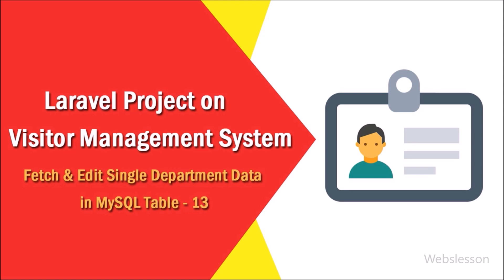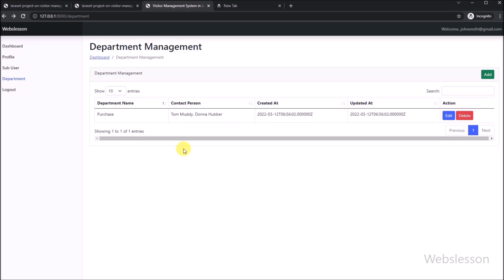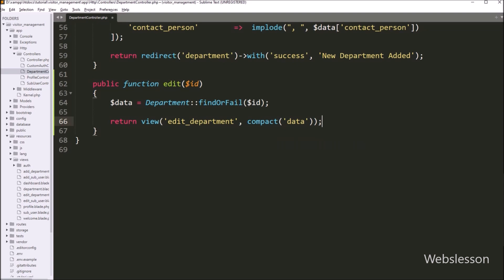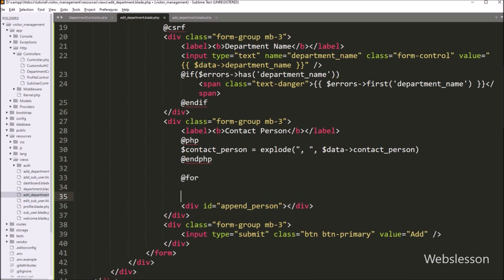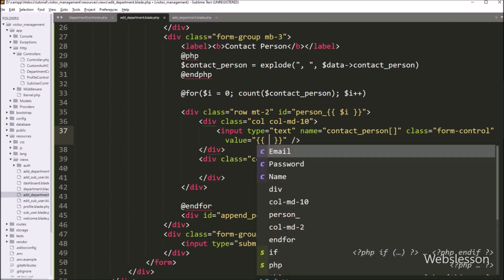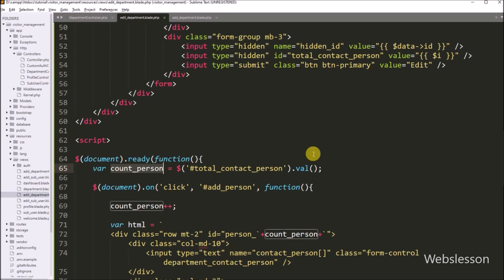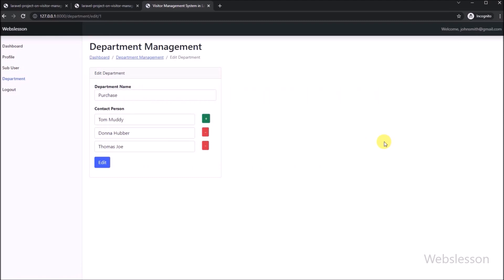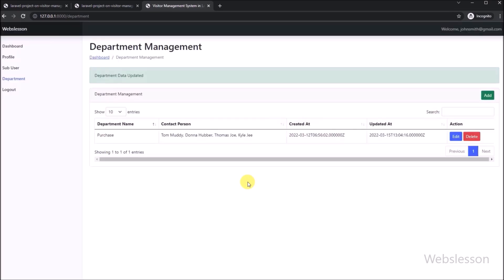Laravel Project on Visitor Management System - Fetch & Edit Department Data in MySQL Table - 13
In this Visitor Management System Project tutorial, we will show you how to fetch single department data from mysql table and then after this we will fill HTML form with department data. Next we will edit or update department data in MySQL table from Laravel framework. In this video tutorial, you can learn how to edit or update jQuery dynamically generated input field data in the Laravel Framework. So in this Laravel Visitor Management System tutorial series we have show you how to edit or update department data & dynamically generator input field data for contact person data in Laravel Framework.

TIMESTAMPS
00:00 Introduction
01:19 Fetch Single Department Data From MySQL Table
02:41 Fill Edit form with Single Department Data
08:43 Create edit_validation() method for edit or update data
12:07 Set Route for edit() or edit_validation() of Department Controller method
13:27 Check Output in the Browser

On Webslesson you can fine Web Development Tutorial. We published lots of video tutorial such as PHP, MySQL, Laravel, Codeigniter, Vanilla JavaScript, Ajax and jQuery.